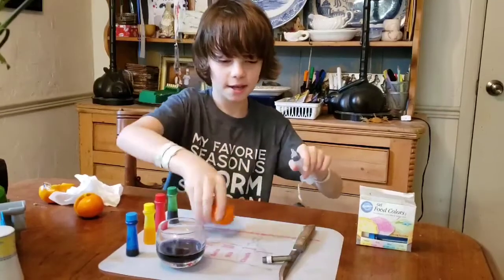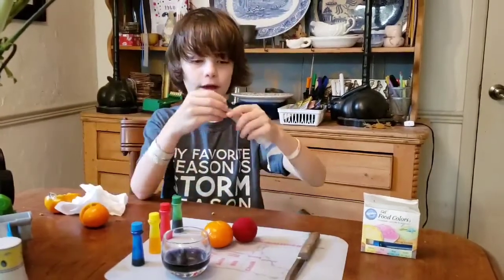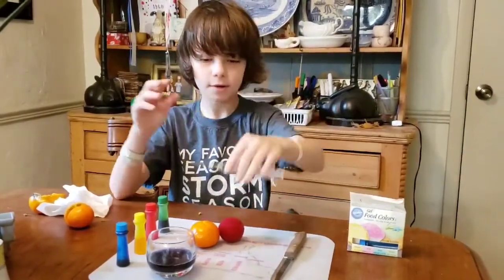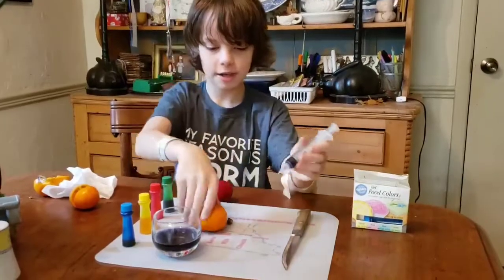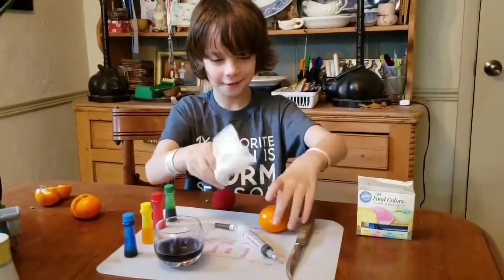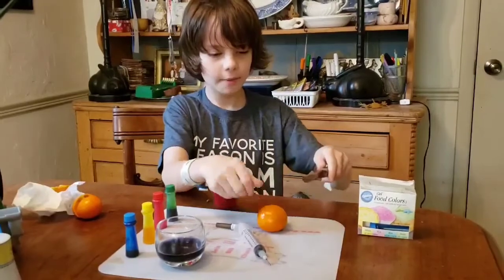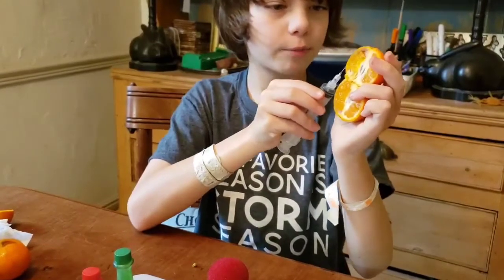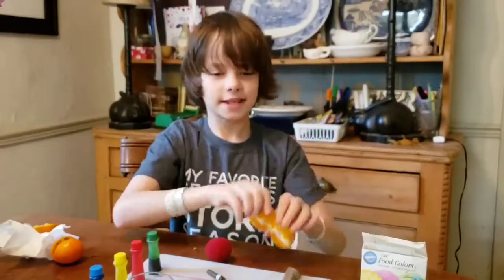Subcutaneous Shots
Learn about and practice giving Sub Q shots.